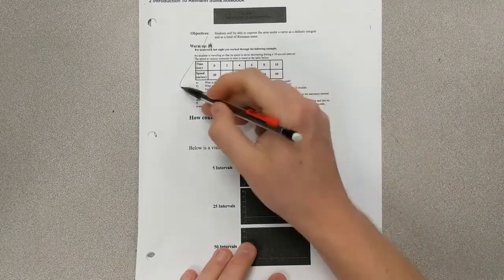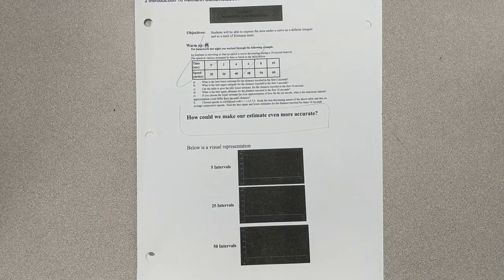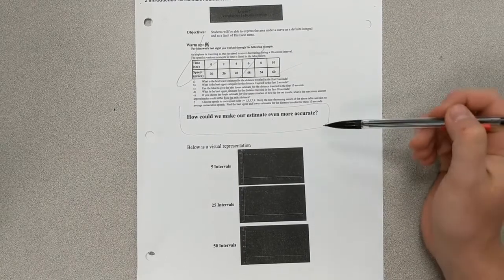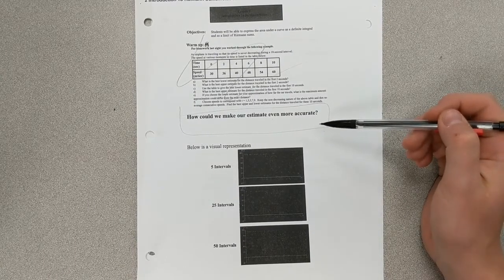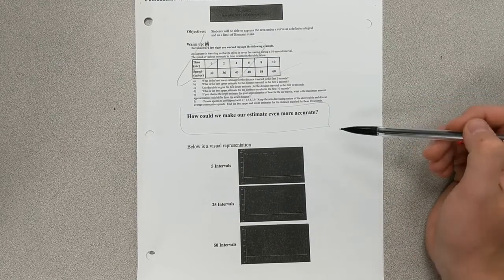Lesson 2 Video 1